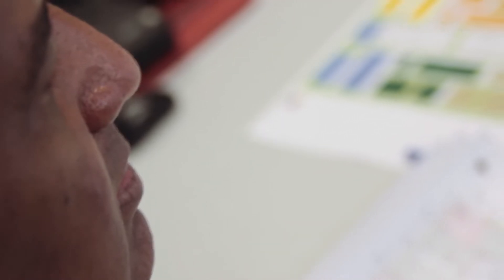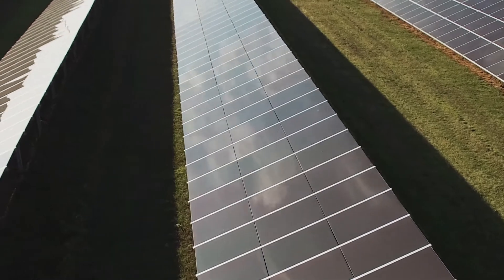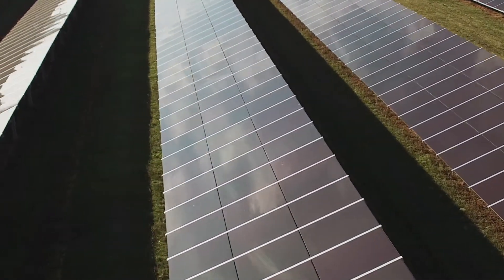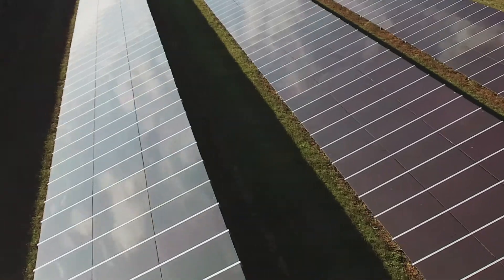Durion Project manager Temesgen Ghebreslasie